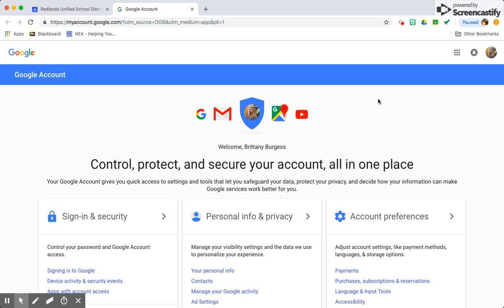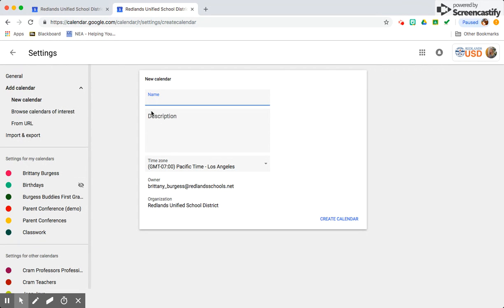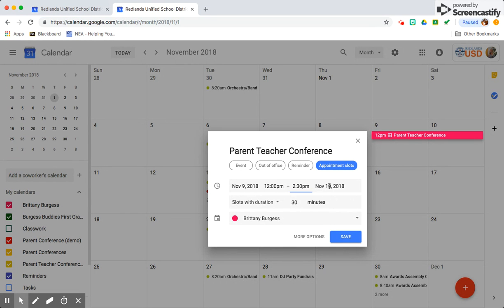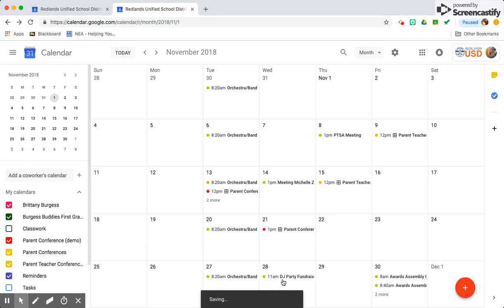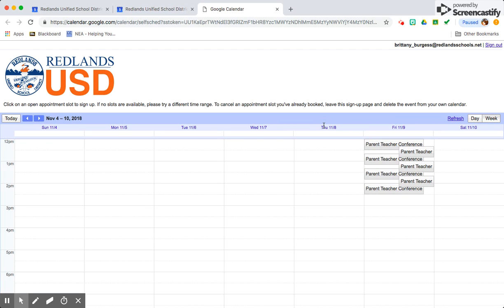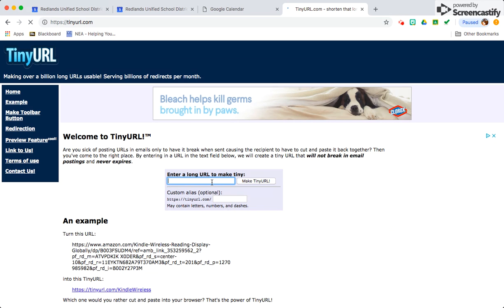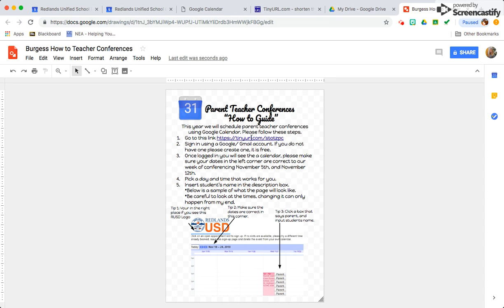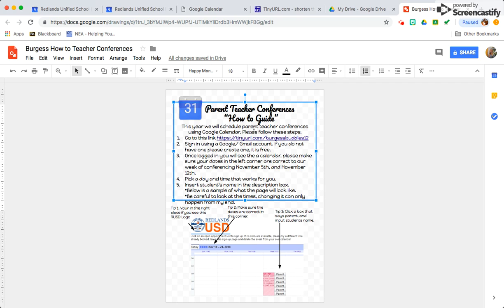Appointment Slots for Google Calendar